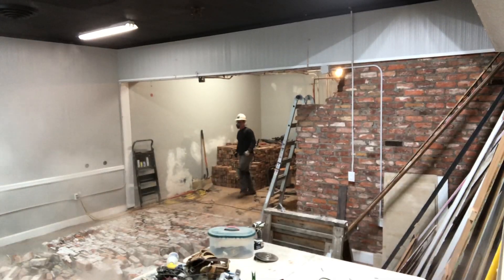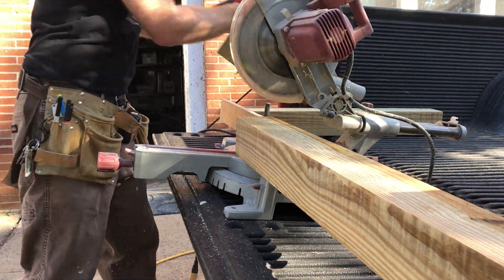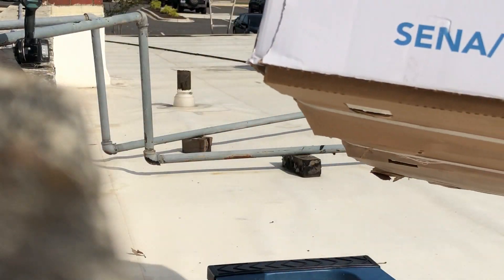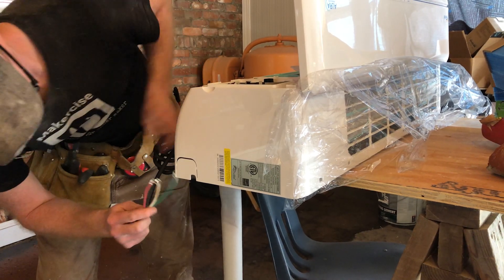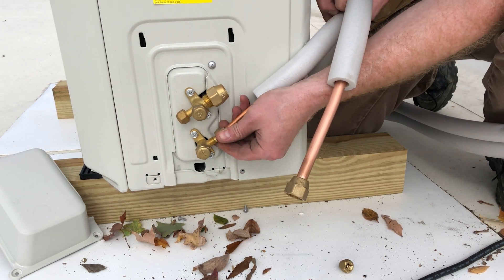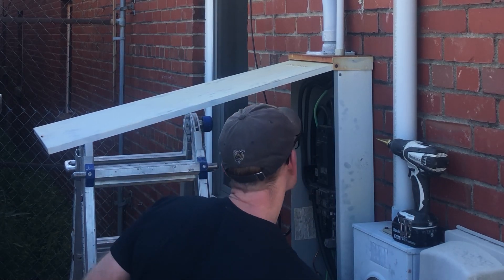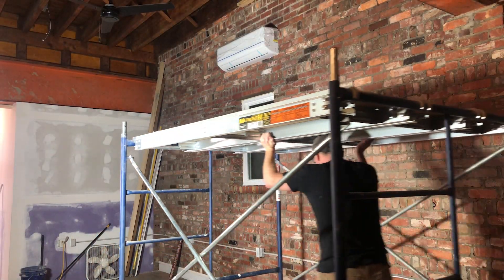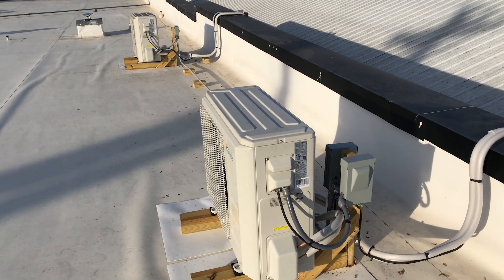Commercial Minisplit at my Brewery - Senville Installation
I am opening a brewery and decided to install two Senville minisplit units to heat and cool the space. This commercial space really benefits from the two 1.5 ton heat pump mini splits.

In this video, I dig into the NC contractor laws and their bearing on this project; however I don't go into as much installation detail as I did in my previous video.